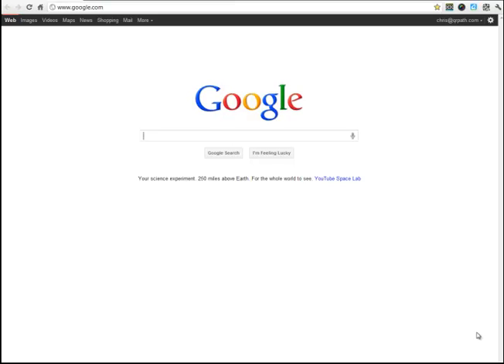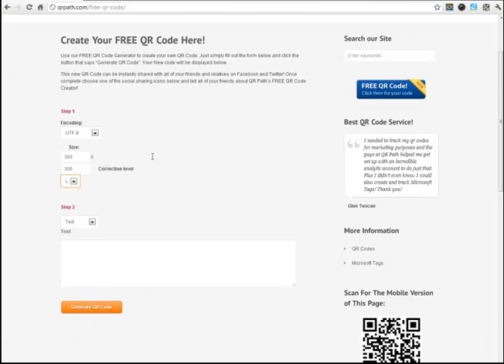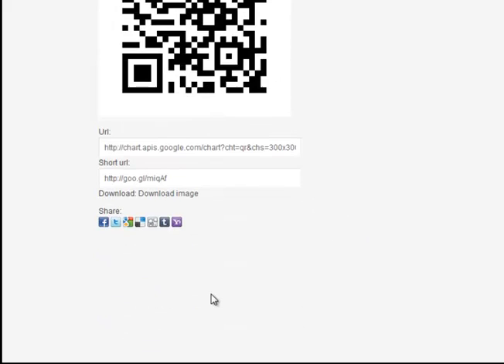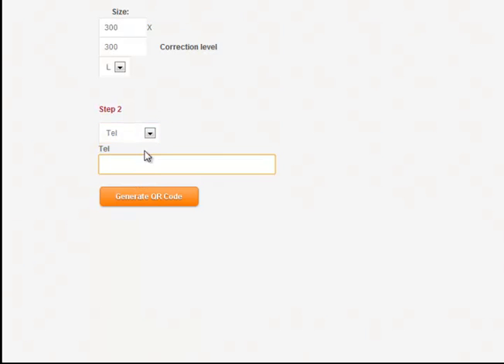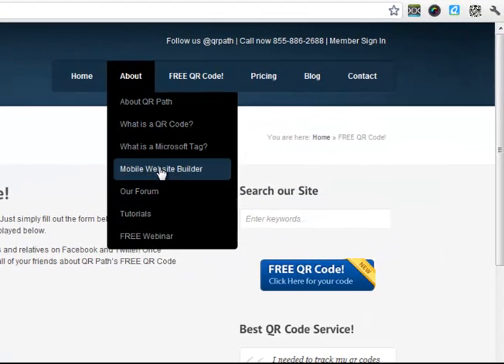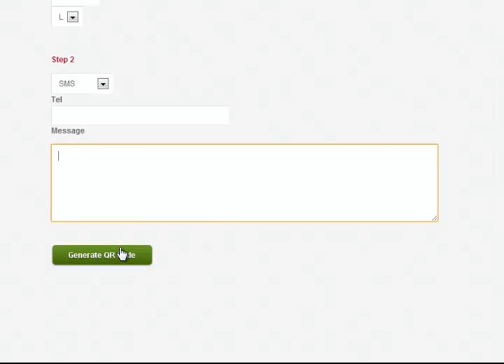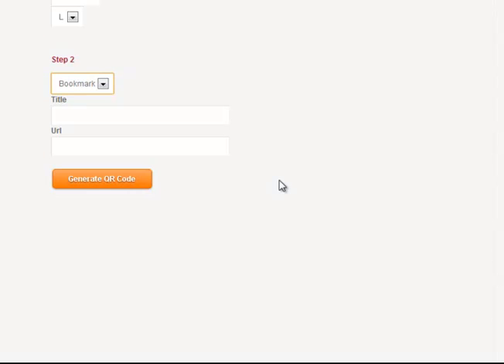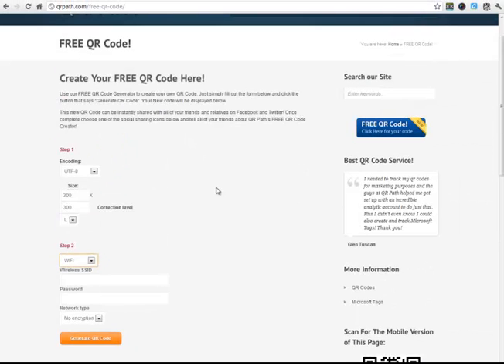Amazing FREE QR Code Generator - (App Review) Want to Create QR Codes?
This tutorial will show you how you can create a FREE QR Code using the online Quick Response Code Generator from QR Path.  With our online creator you can develop multiple QR Codes for a variety of online mobile uses.

What is a QR code?  What Does QR Code stand for?  How are QR Codes Used? How can you track your QR Codes?  Do you know who is scanning them?  Do you know where the people scanning your codes are located?  If not then you need to check out the QR Path tracking system for Quick Response Codes and Microsoft Tags.

If you're ready to created stunning QR Codes and Microsoft Tags then QR Path is the right software for you to choose. With the variety of QR Code Generators and online Tracking that is just like Google Analytics!

Did you know? - QR Codes are also called 2D Barcodes because they scan in more than one direction making them two dimensional.

How do you create a QR Code?  It's easy with QR Path's online QR Code dashboard.  Organize your QR Codes and MS Tags (Microsoft Tags) with ease and even create Mobile Web Pages and complete Mobile Websites with the click of a mouse!

No other online technology comes close to offering the Quick Response Code programming you need to have a successful QR Code Campaign.  FREE QR Code Generators?  YES!!  Online QR Code Script?  YES!!  Works well with Android Apps, iPhone Apps, Blackberry Apps and even iPad, Galaxy, and Amazon Tablets!

Track your QR Codes and Microsoft Tags today with QR Path's online web based software